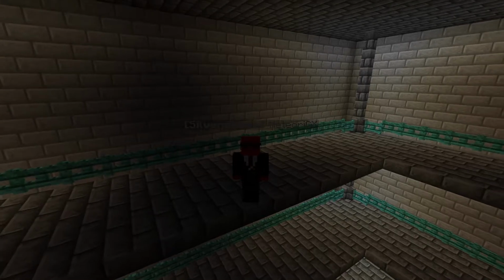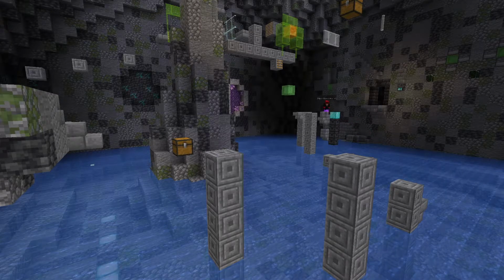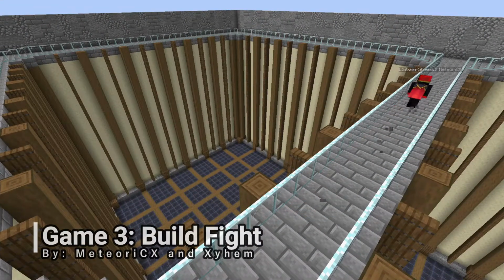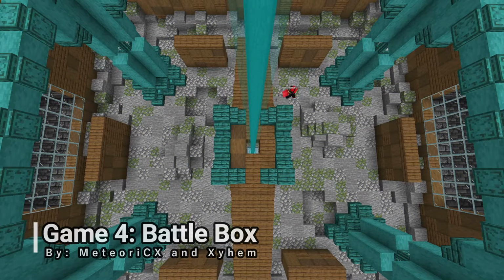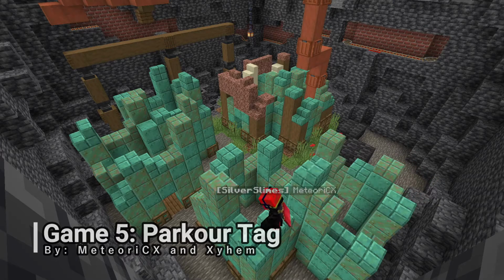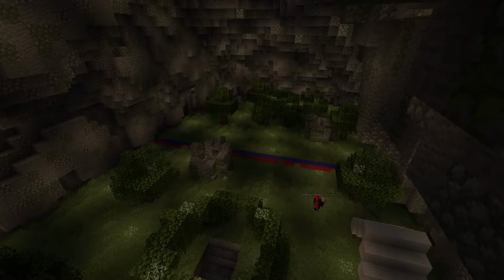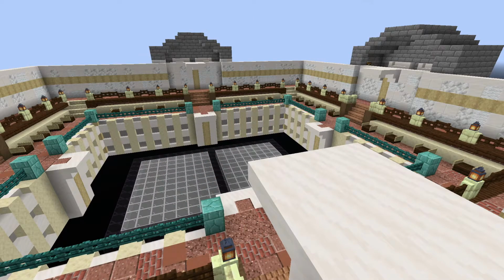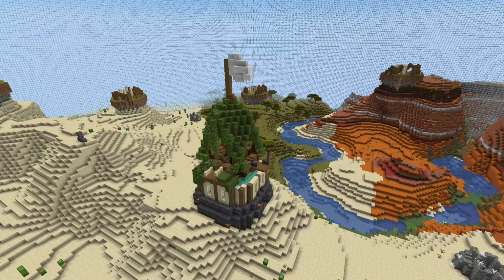The Minigames [MCTA]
The 8 minigames in the MCTA are listed in this video! Plus the Redemption Arc zone. I give a brief overview of the minigames and how to play them. Enjoy!

And if you don't like my content you can always, ALWAYS unsubscribe later. Anyway peace for now! :)